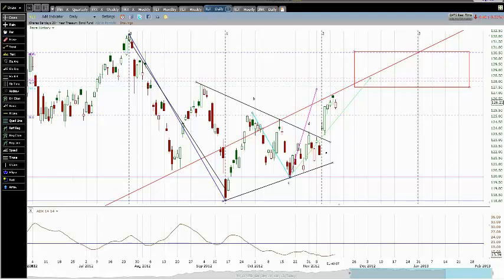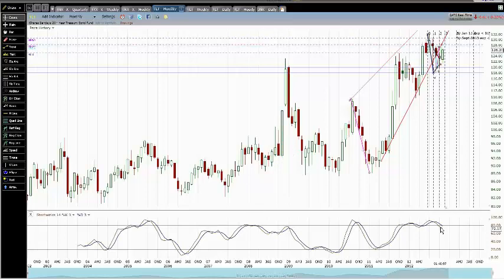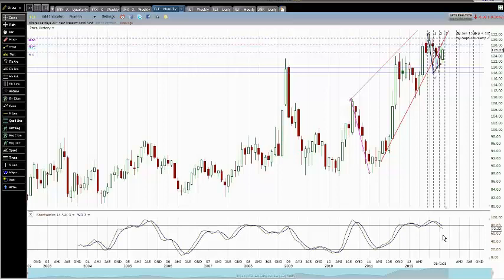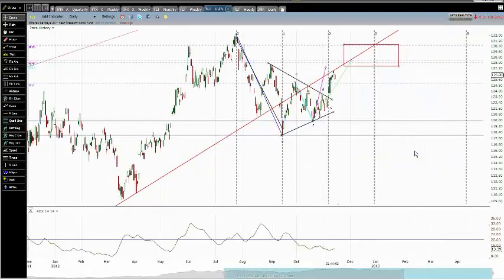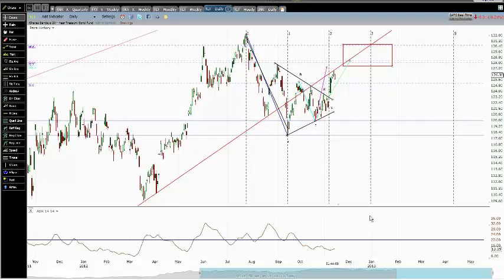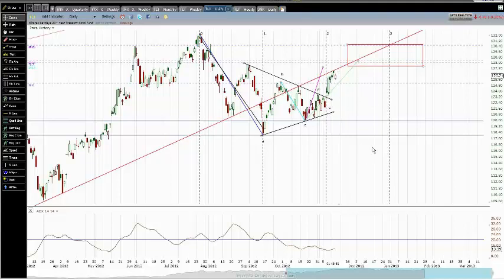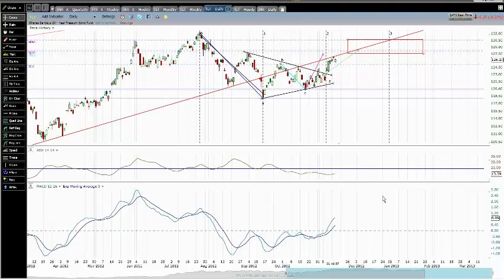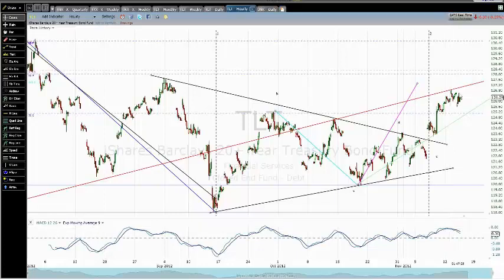Bond Market/ TLT Update 11-14-12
I am monitoring bonds for a major top and shorting opportunity.  Likely still a little more upside which will likely be coincident with further stock market losses.  The TLT etf is creating a possible upwards ABC harmonic trading pattern that may offer a low risk short selling opportunity after completion.